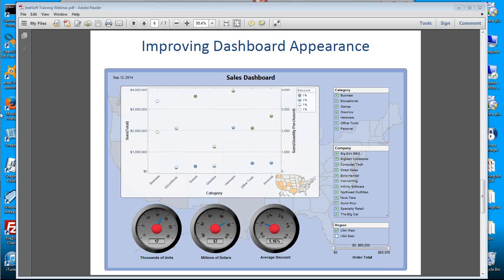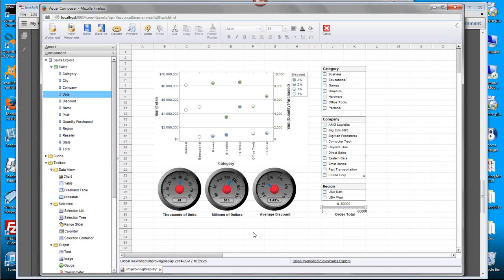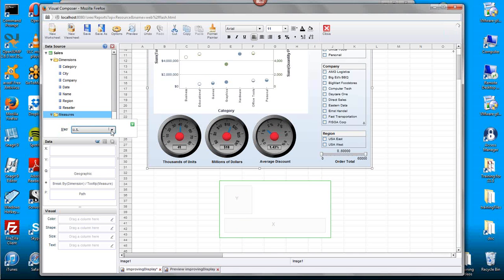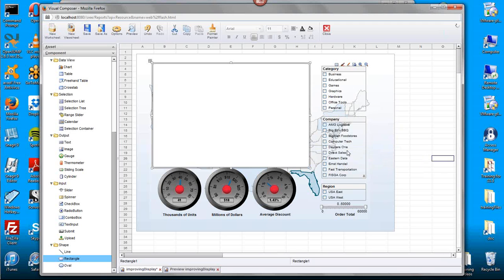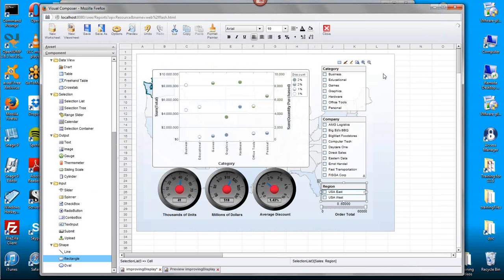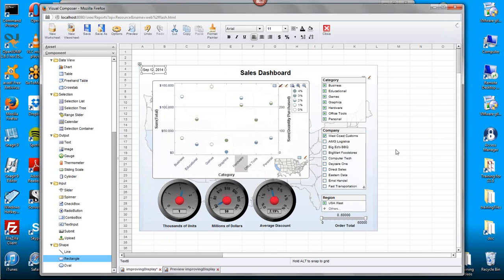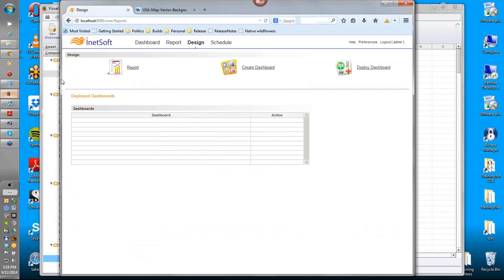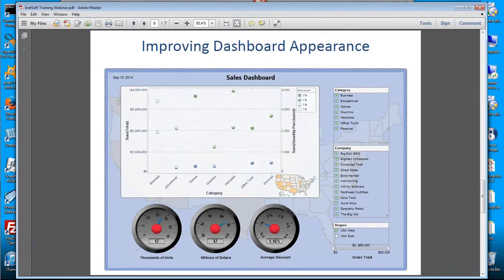Improving Dashboard Appearance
Watch a video about making an information dashboard more appealing to end-users